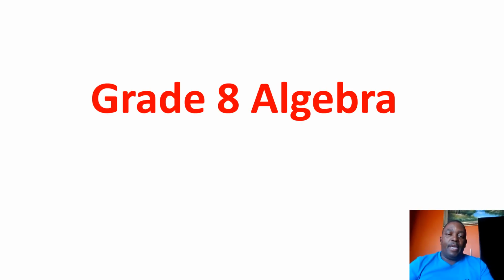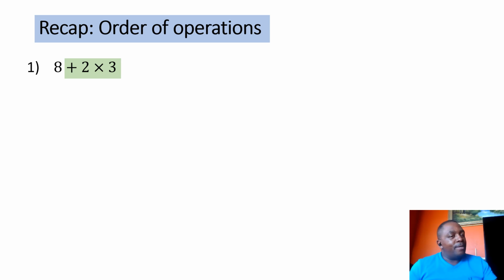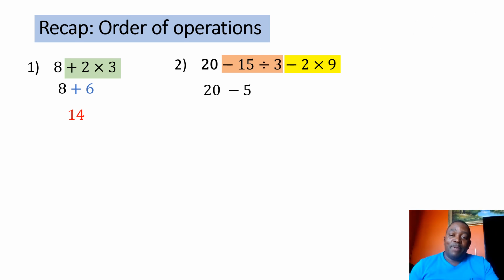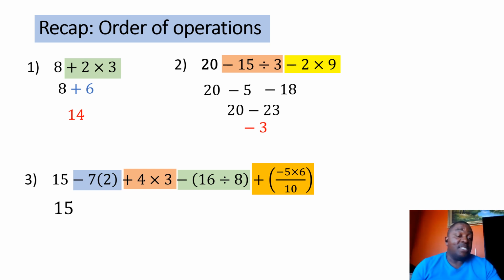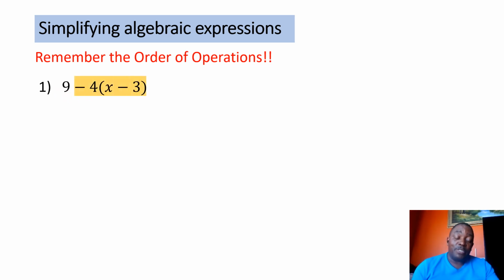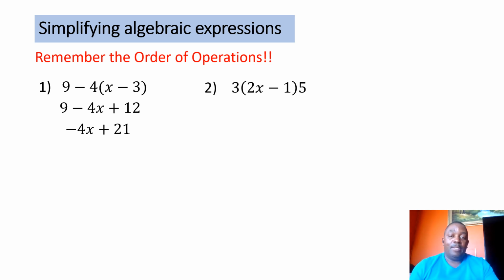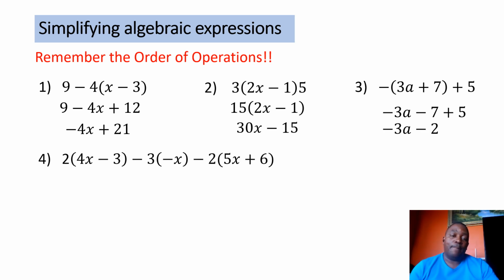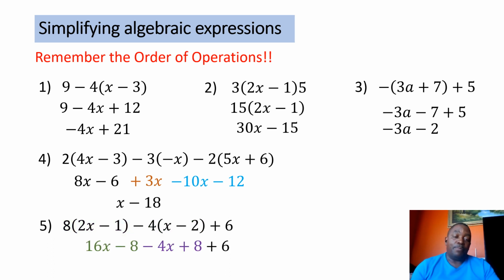Mr Sops Maths: Grade 8 algebra simplification (Order of operations)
The video covers Order of Operations in simplification of algebraic expressions in Grade 8/9 Mathematics.